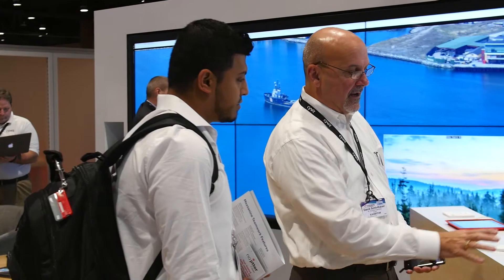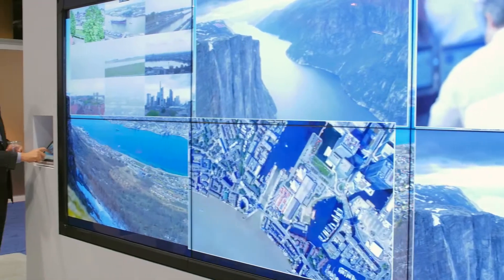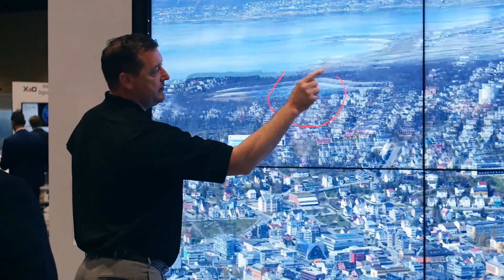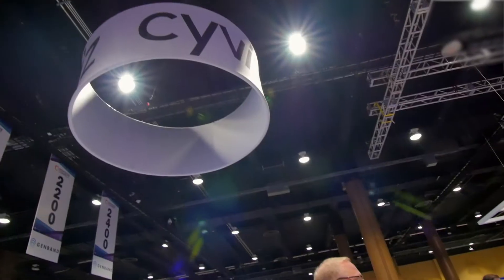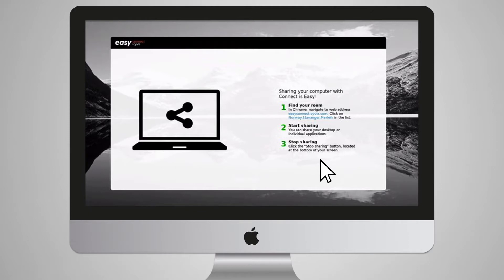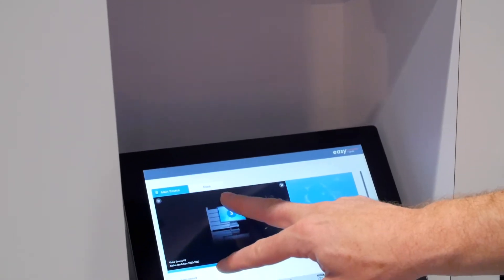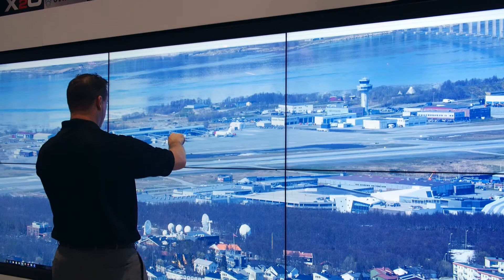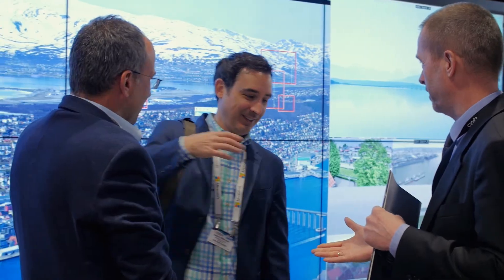Cyviz at Enterprise Connect 2017 - Easy Platform & Easy Connect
Cyviz update on Unified Communications & Collaboration at Enterprise Connect 2017.  Easy Platform for meeting rooms, visual collaboration, visualization and operations centers.  Easy Connect for wireless sharing of content to digitial displays using WebRTC.